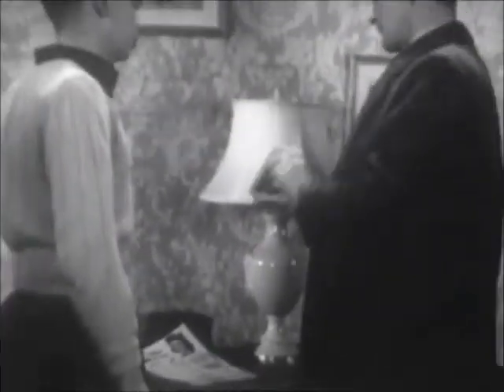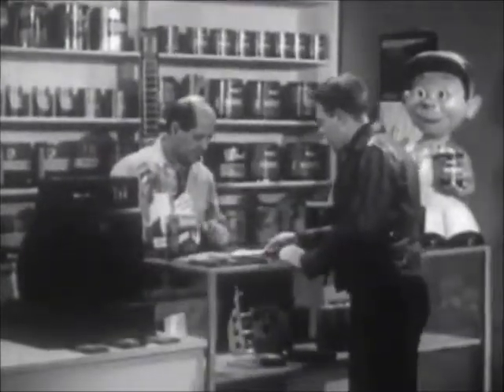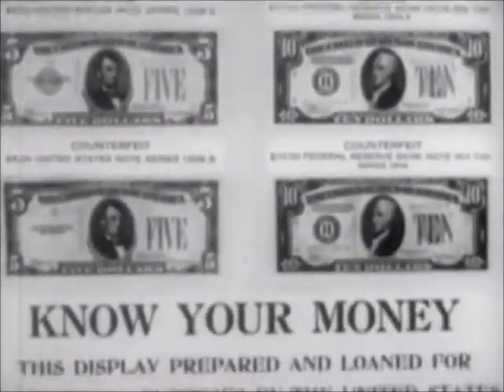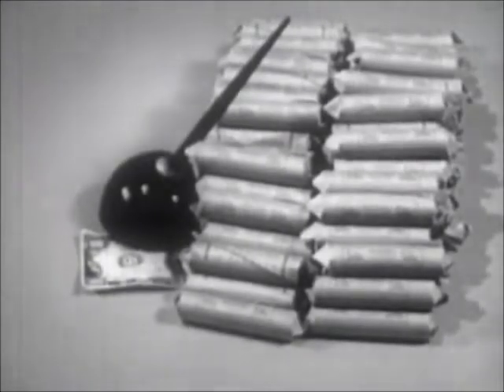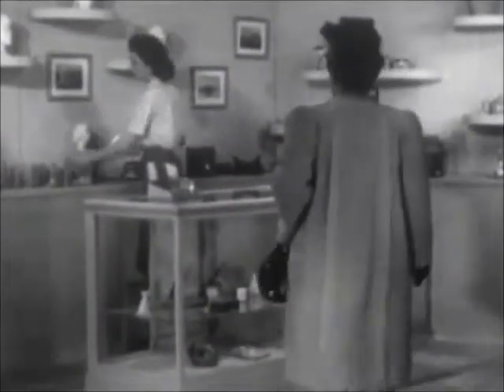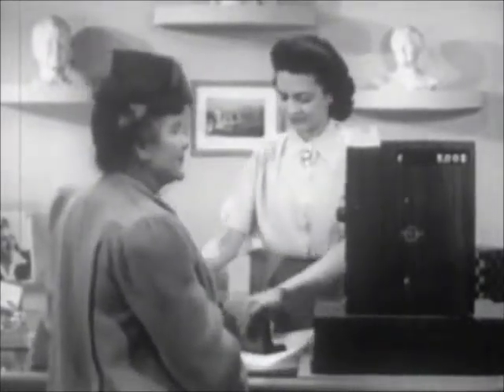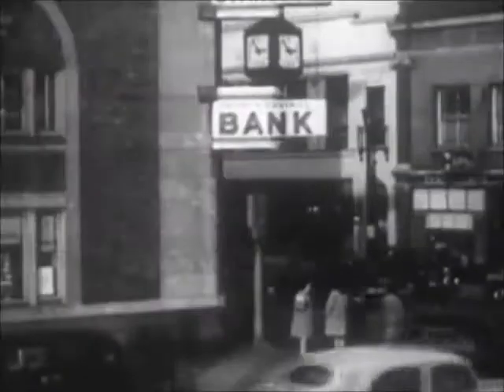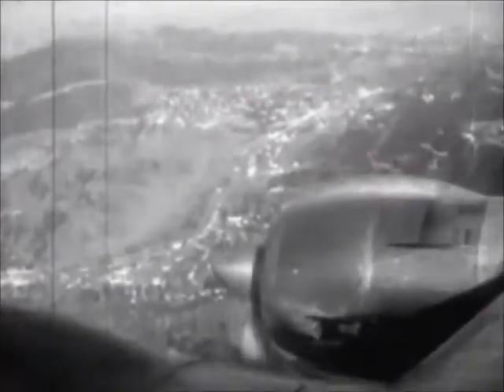How Money Is Circulated (1947)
A public service documentary showing how money  is circulated from person to person in the days when the US was still on the Gold Standard.  Baby boomers barely remember silver certificate bills.

a five dollar bill changes hands eight times in this narrative.  in some instances, it appears that the exchange avoids the obligation to record reporting the money transaction to taxing authorities. Most baby boomers were probably already getting their wages paid by check by the time they started working.

the film is edited by me for content and duration. it is from the Prelinger Public Domain Archives.

to see more postings on growing up in the 1950s, 60s and beyond,